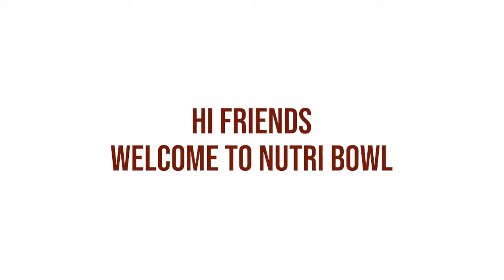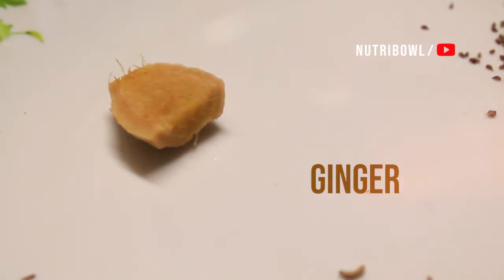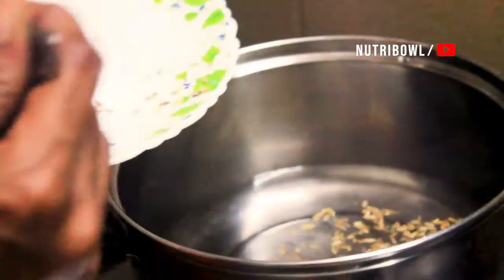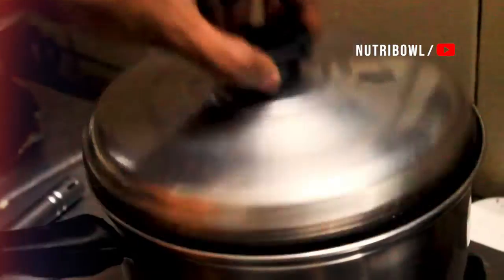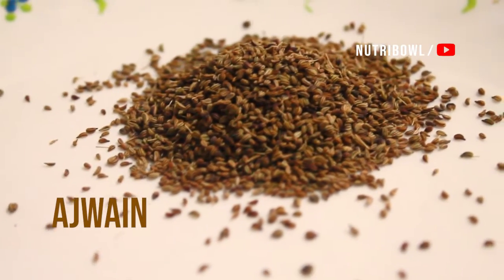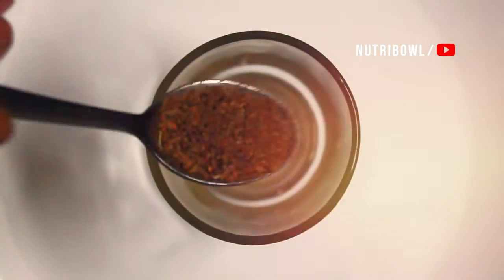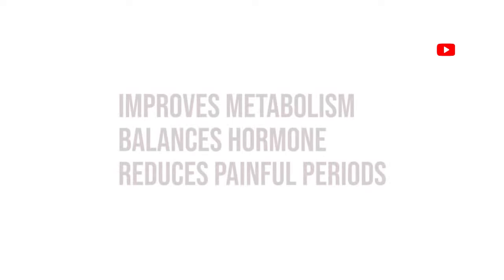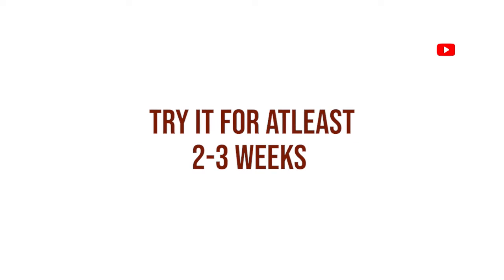Easy & Effective Home Remedies for Hypo-Thyroidism || Nutri Bowl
Hypo-Thyroidism is a common issue found mainly among women.
In this video, I am sharing 2 Easy and Effective home remedies for Hypo-Thyroidism.

Hypo-Thyroidism | Symptoms and Diet tips

Keep Supporting
Nutri Bowl